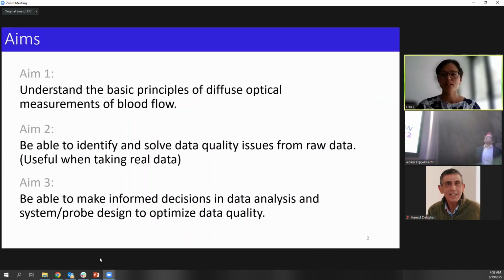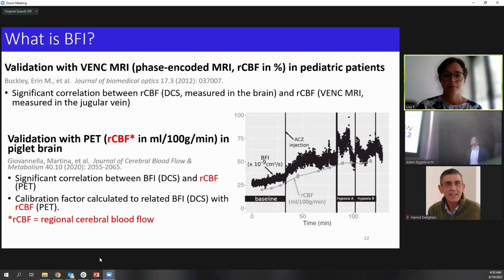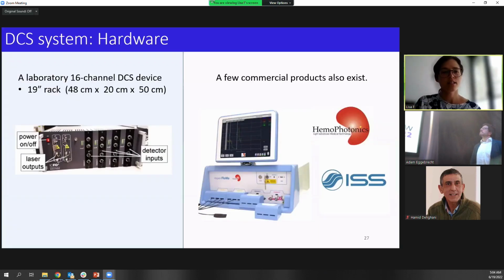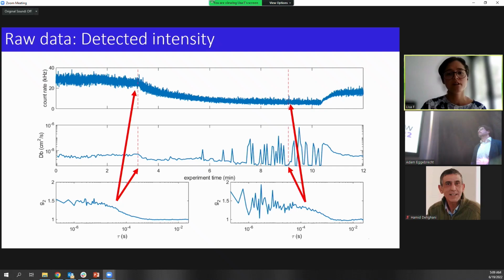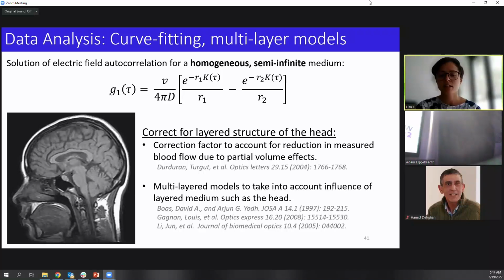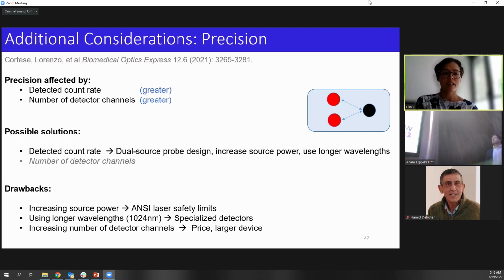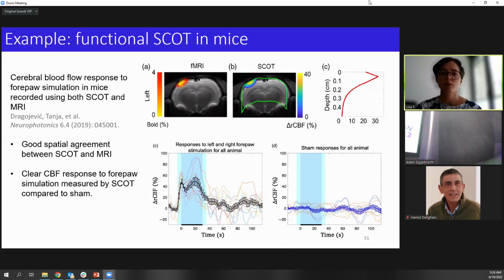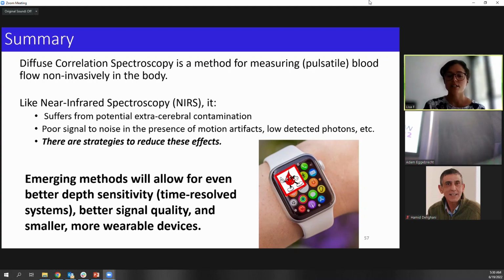OHBM 2022 | 2932 | Educational Course | Optical Methods for Brain Mapping | Part 5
Title: Optimizing measurements of cerebral blood flow with DCS .
Session: Educational Course
Speaker: Lisa Kobayashi Frisk
This lecture will discuss challenges and solutions for obtaining high signal to noise for diffuse correlation spectroscopy (DCS) based measurements of blood flow.